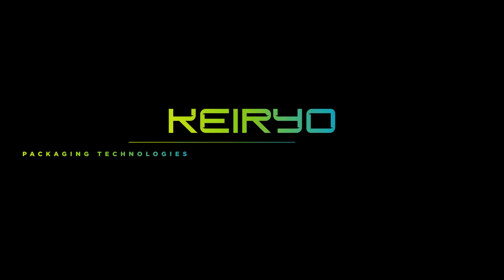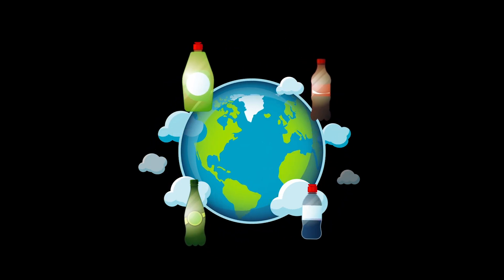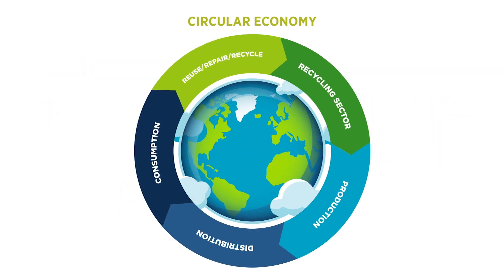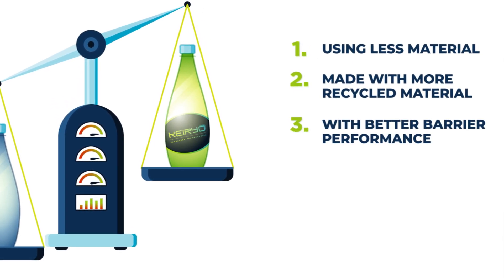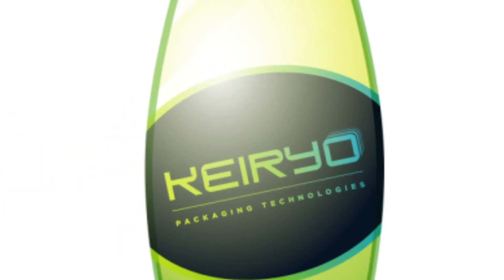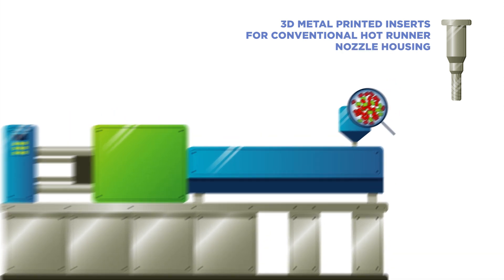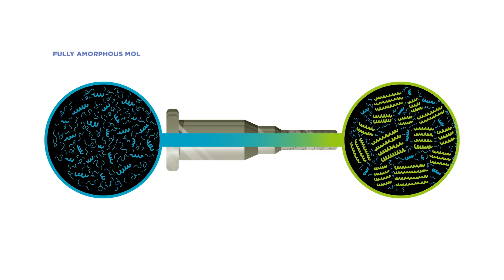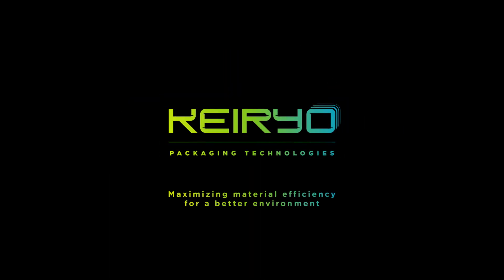Keiryo Packaging Technologies: Accelerating the transition to a Circular Economy for plastics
Developing a production process that reduces both the environmental footprint and manufacturing cost of plastics.